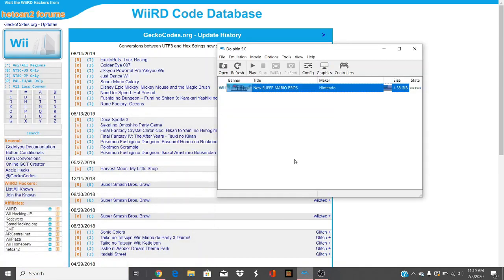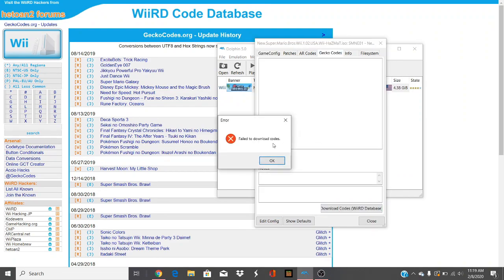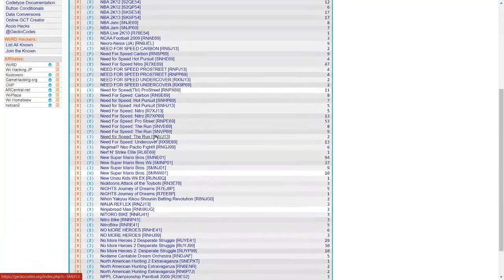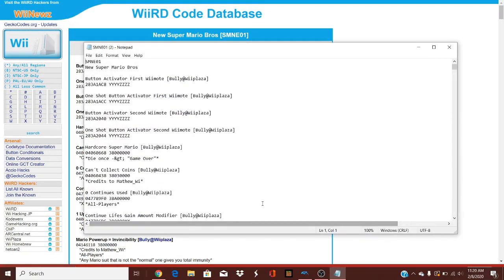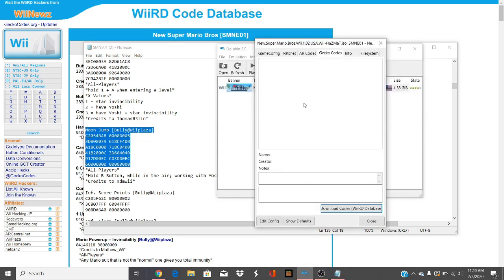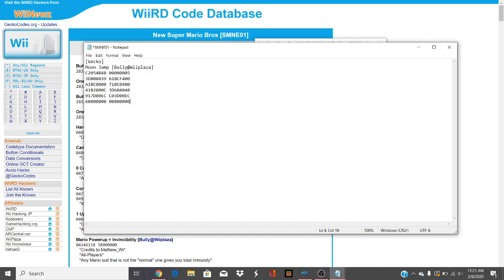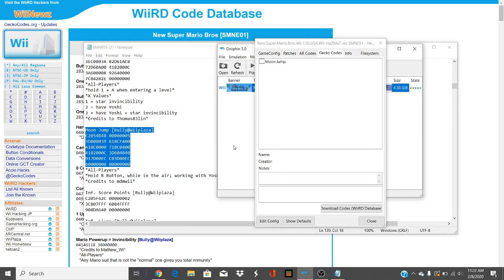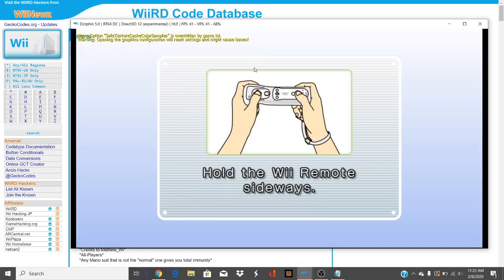How to add/fix gecko codes to dolphin *READ DISCRIPTION*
Also, the reason I made this video was that I was having a problem like this for a while and could not find a solution online or a tutorial so I spent hours looking for a solution. So the main reason I made this video so that you don't have to be a fool like me and spend hours trying to get this to work.

*UPDATE* gecko codes is down forever but I made a updated video on how to still get gecko codes